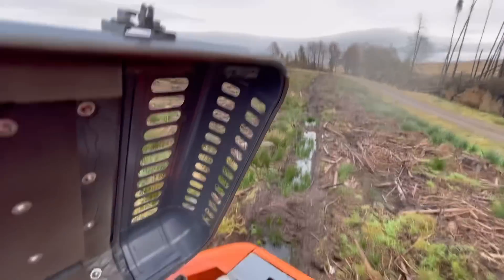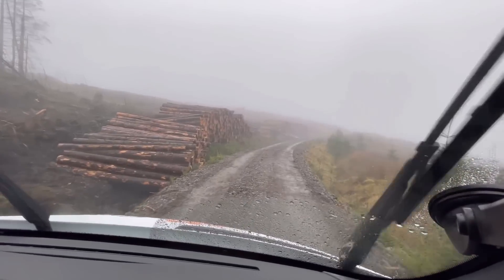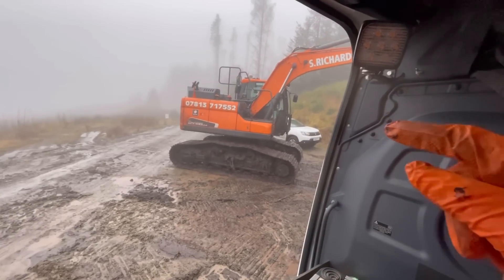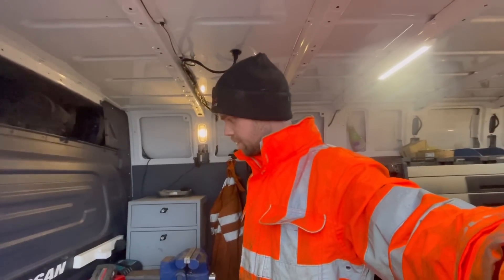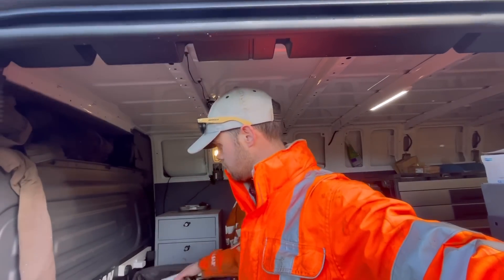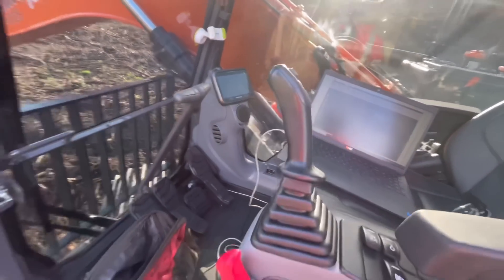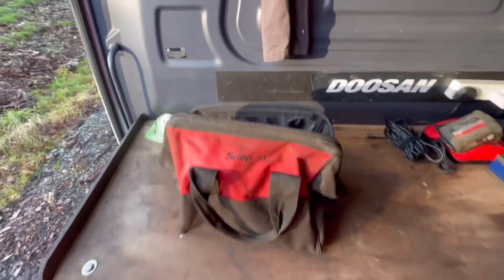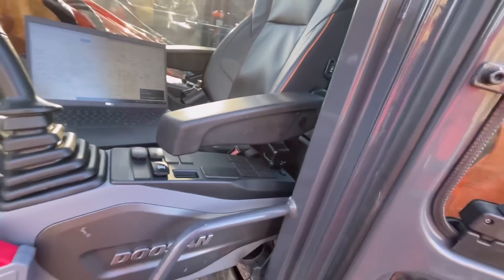It only takes 5 minutes .. nope not on a Friday / adblue fault in the woods/ Episode - 140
Forestry machines to end the week a 140 with a squeak a 160 working in the gloom with an adblue fault and some keys won’t unlock the door …